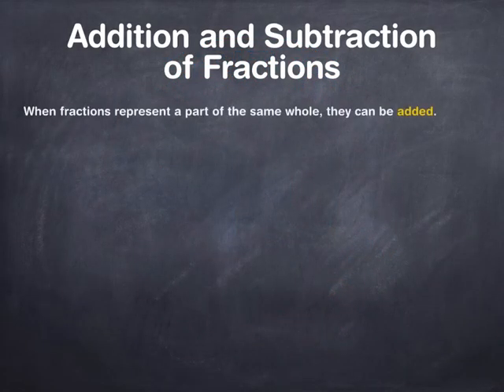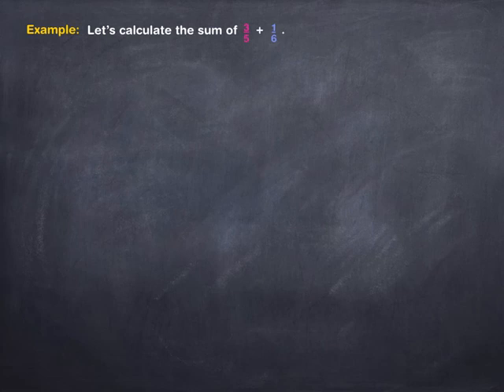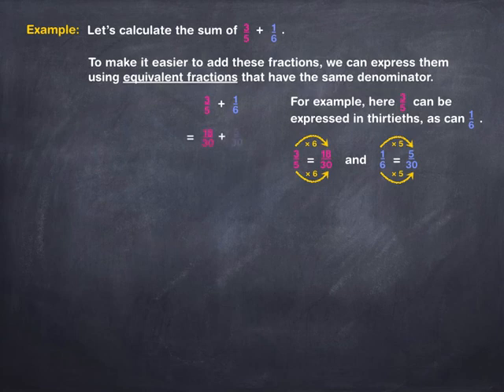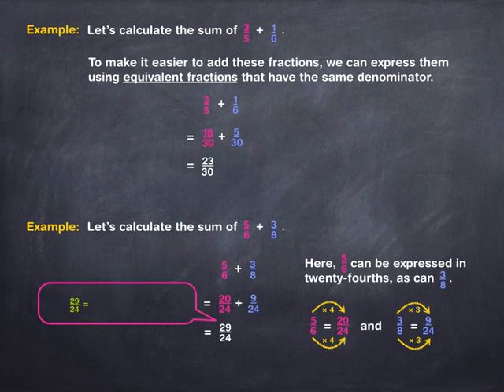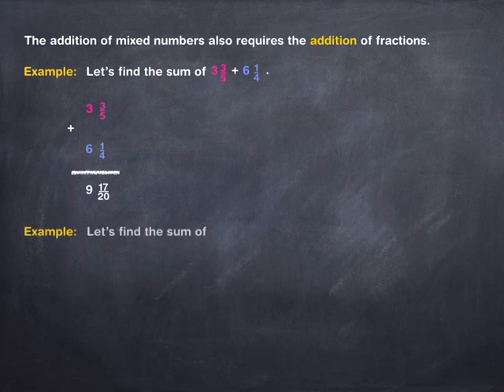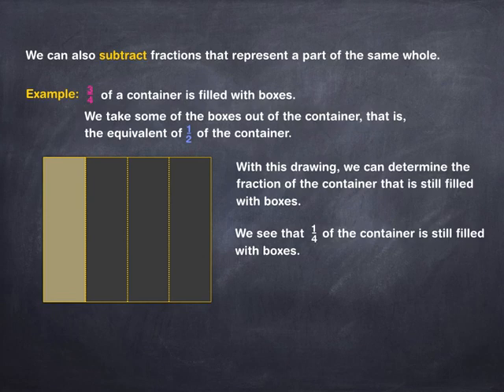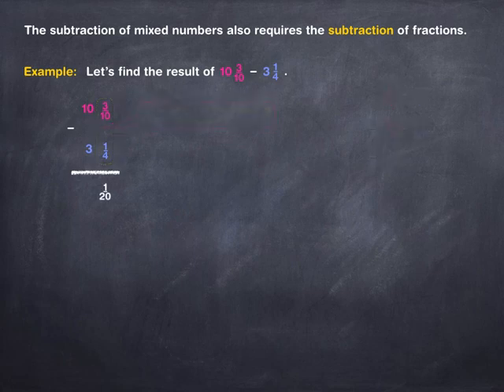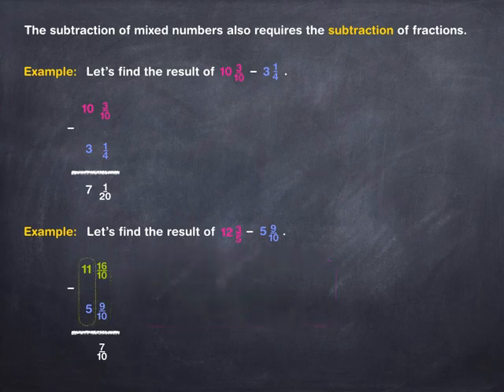WTKM Addition and Subtraction of Fractions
Fractions, Addition, Subtraction